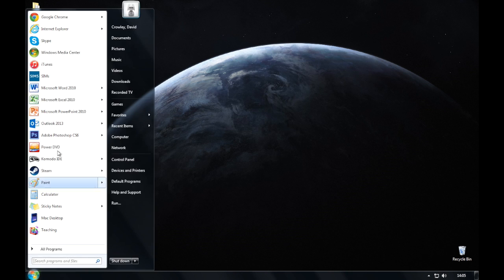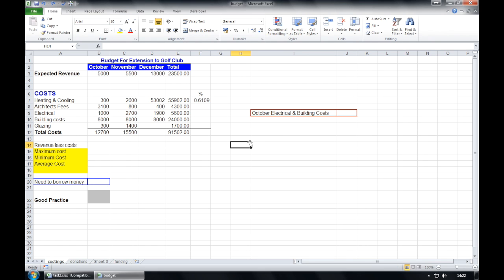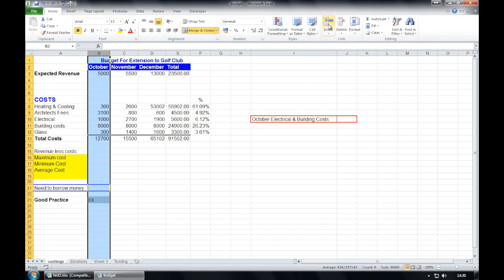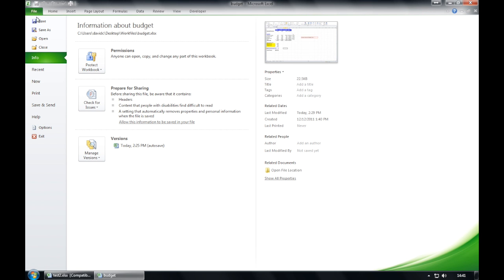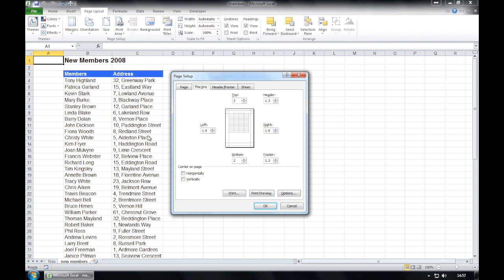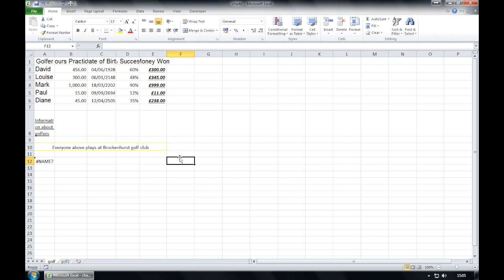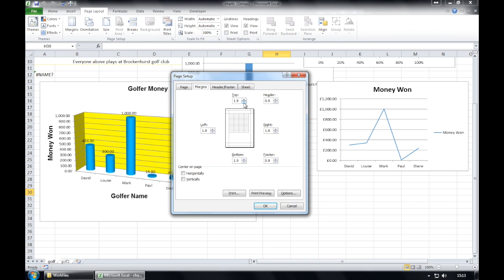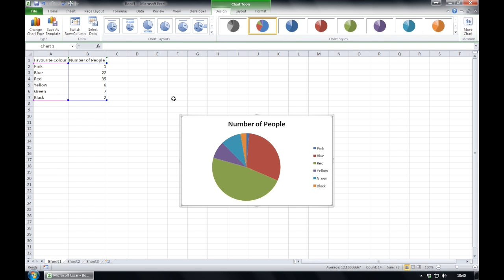ECDL Spreadsheets Extended Task (Complete)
ECDL Guide